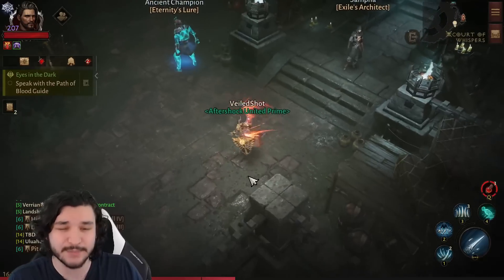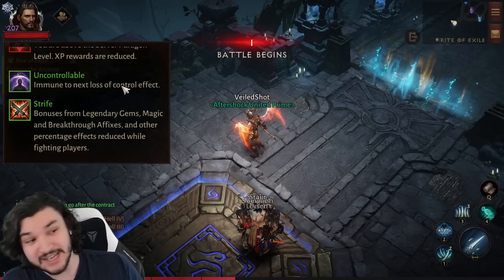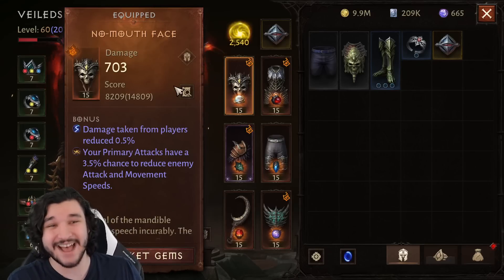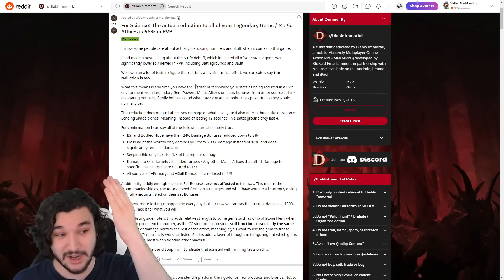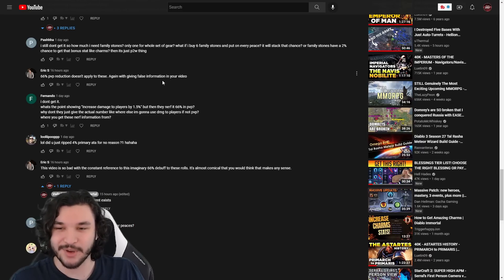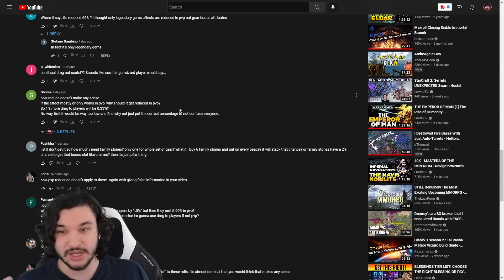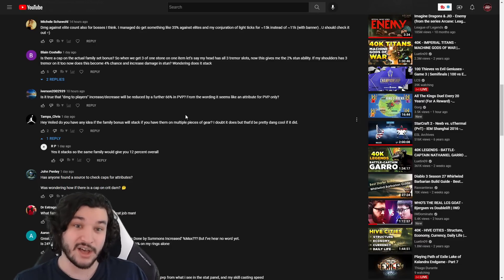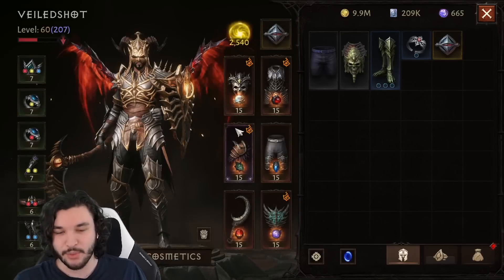STOP This NONSENSE! Responding to YOUR Comments! | Diablo Immortal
👍Like what you see? SUB!

⏰Timestamps⏰
Intro: 0:00
Reduction Example: 0:35
Reddit Post: 2:38
Comment Discussion: 3:26